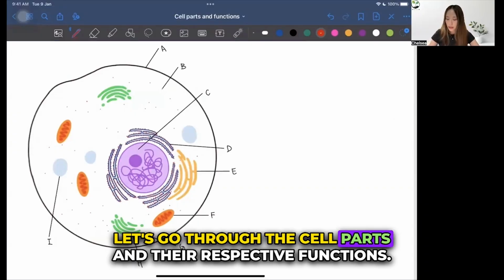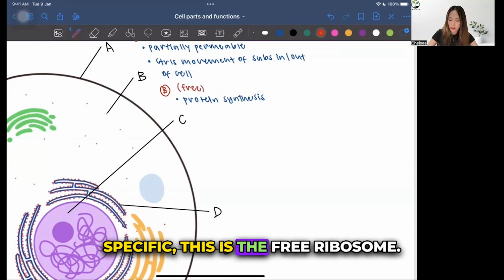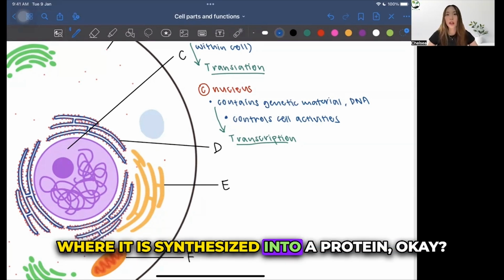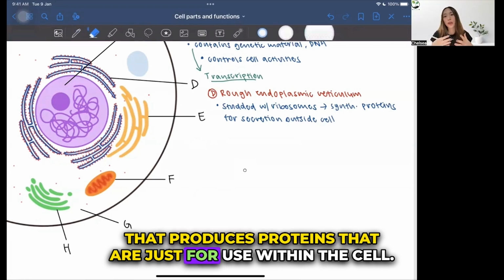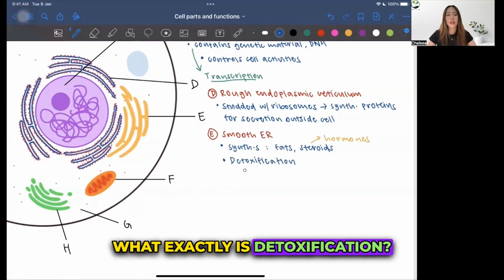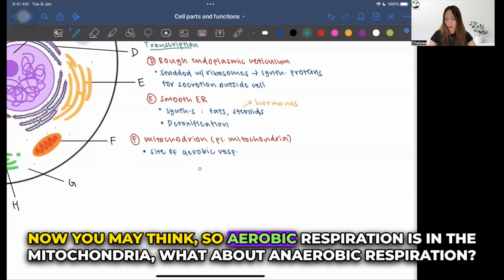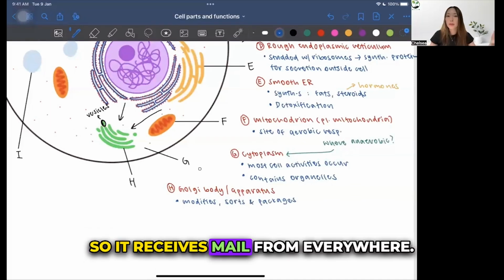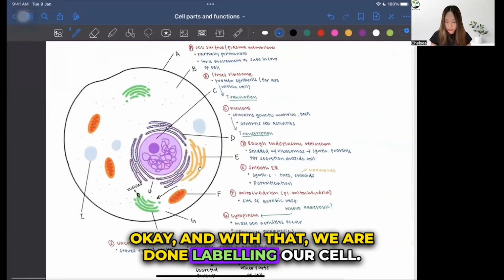We Summarised Cell Parts & Organelles For You In 8 Minutes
Quick Cell Parts And Organelles Summary With Memory Hacks To Boost Your Bio Revision

👉 P.S. To get on the wait list/sign up for my O level G3/Pure Bio tuition class

In this quick 8-minute crash course, Ms Chelsea breaks down the essential cell parts and organelles, covering key processes like translation and transcription.

You’ll also get useful memory hacks to help remember the functions of different organelles, perfect for Sec 3 and Sec 4 O-Level G3/Pure Biology students preparing for their exams.

This video supports your study by simplifying complex topics and reinforcing your understanding of the O-Level biology syllabus with clear explanations and revision tips.